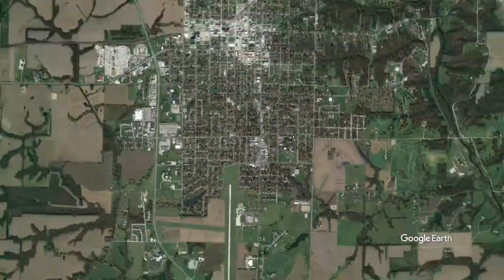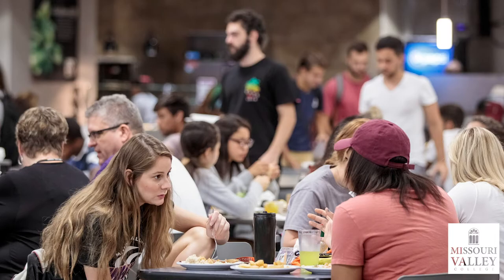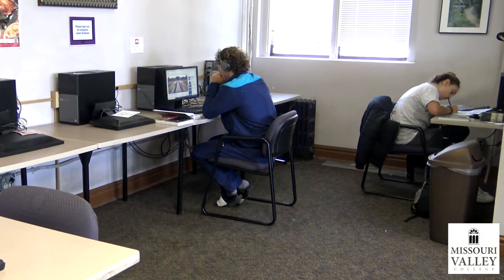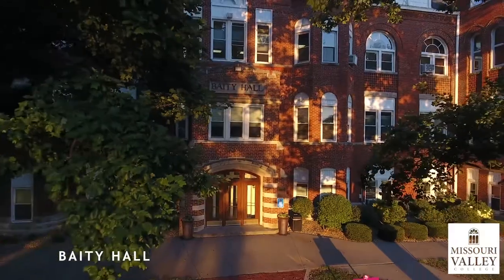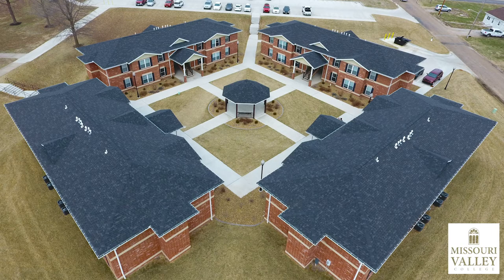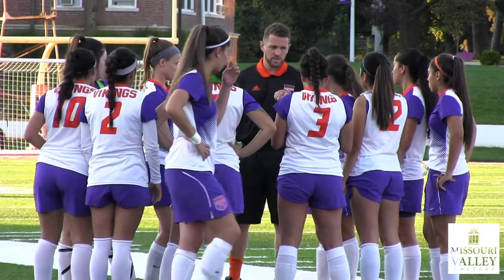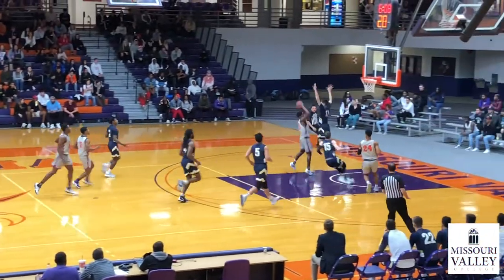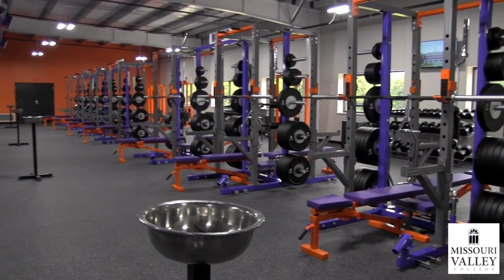Missouri Valley College Campus Tour